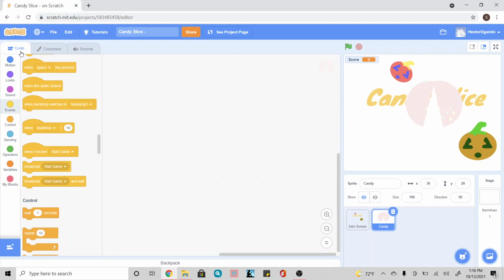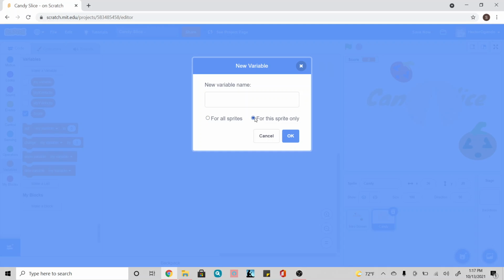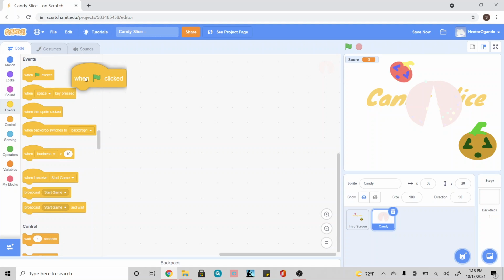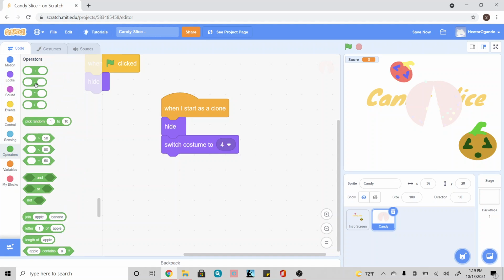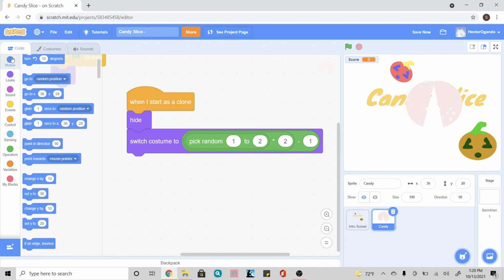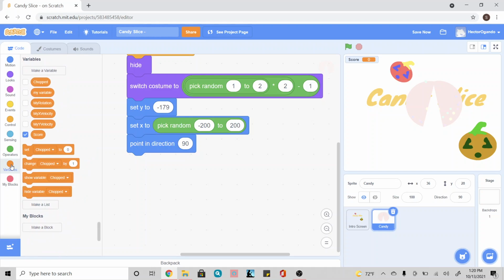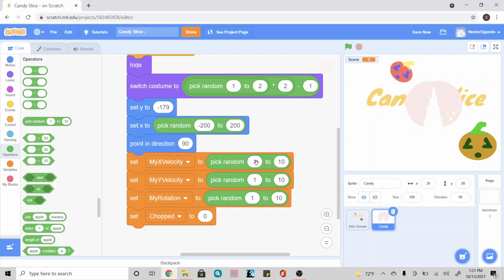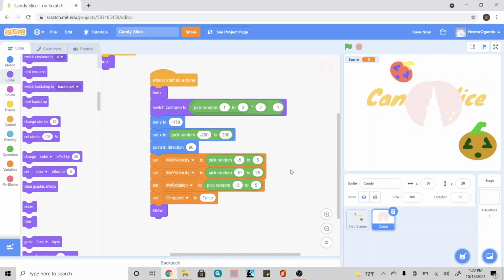Scratch Double Feature Week 3 Core Objects Code Step 4